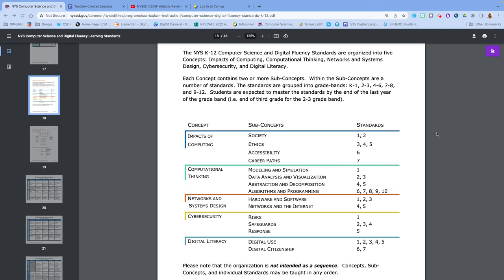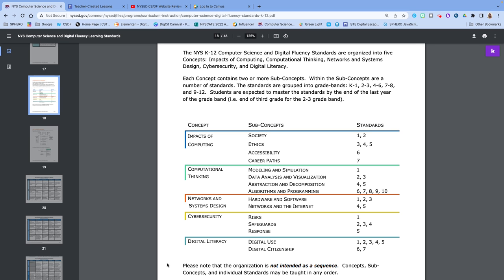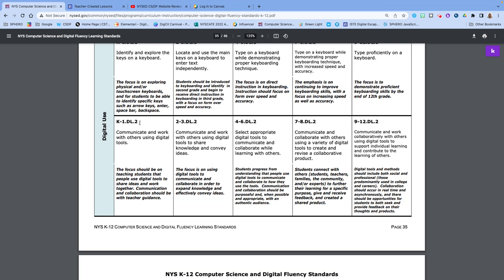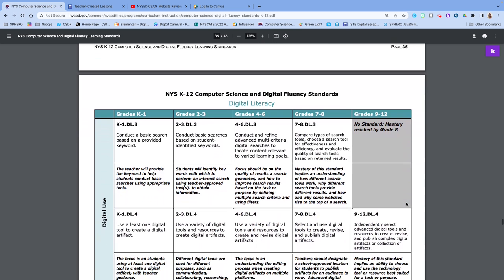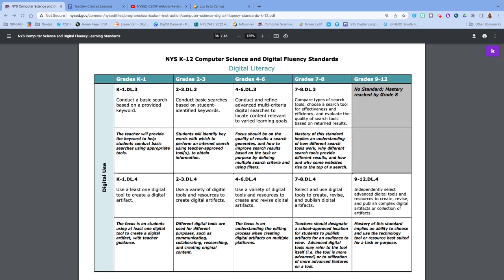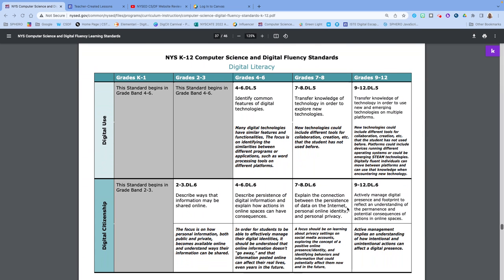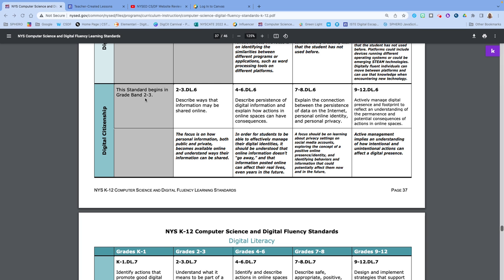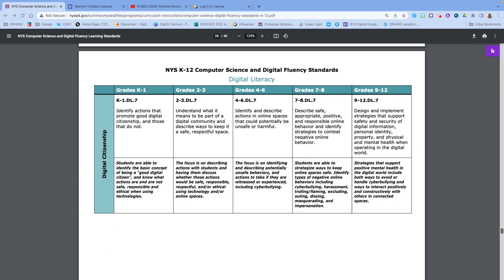NYSED CS/DF: Digital Literacy Standards Overview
Digital literacy - a quick look at the standards.